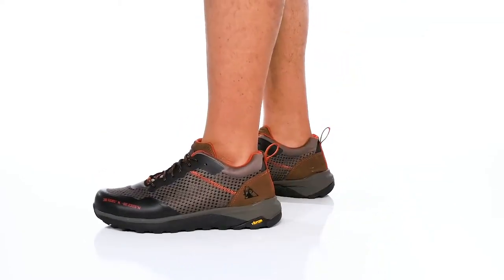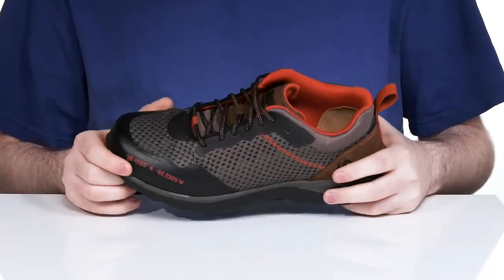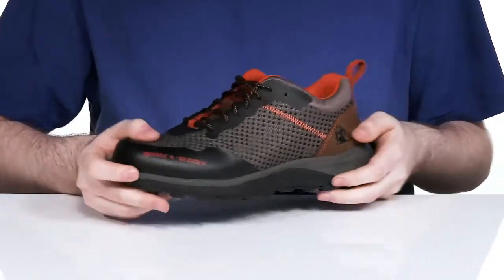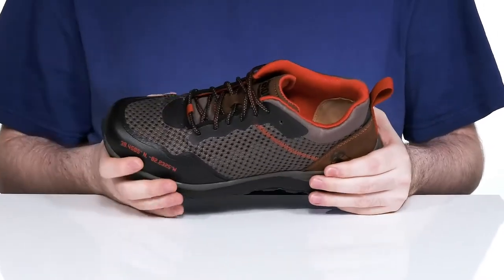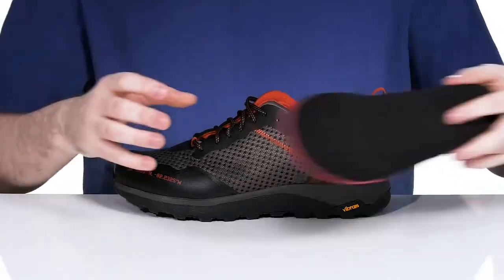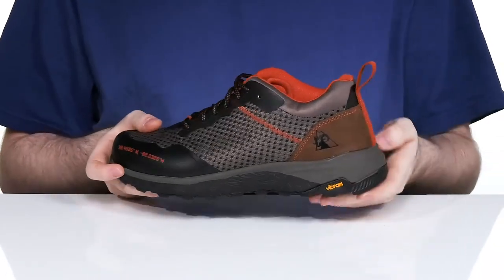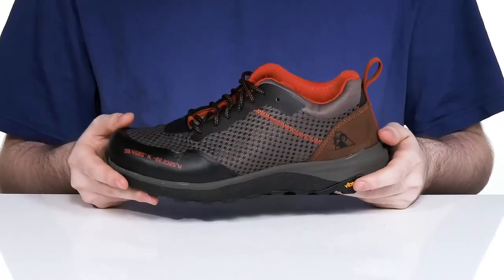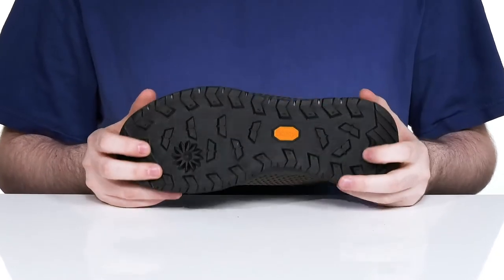Rocky Summit Elite 3" SKU: 9656075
Look smart wearing the super comfy and trendy Rocky&reg; Summit Elite 3" Shoes and offer comfort to your feet for hours!
Non safety toe.
High abrasion upper w/ leather accent.
Rocky rebound textile lining and PU footbed.
Light &amp; flexible cement construction.
Fiberglass shank.
Classic lace-up closure.
Padded collar and tongue for superior comfort.
Round toe.
Proprietary LITEBASE Vibram&reg; outsole with high traction and durability.
Style no: RKS0572.
Imported.